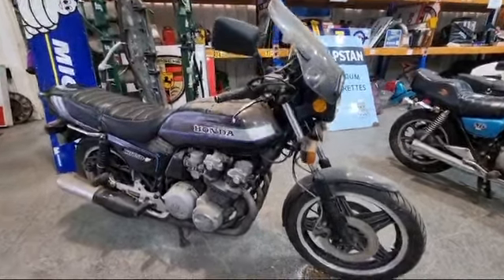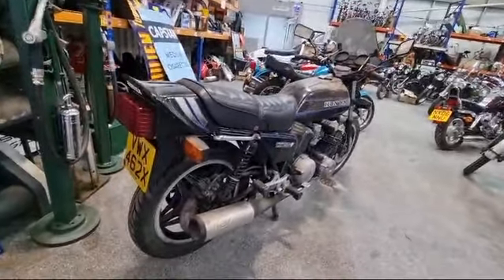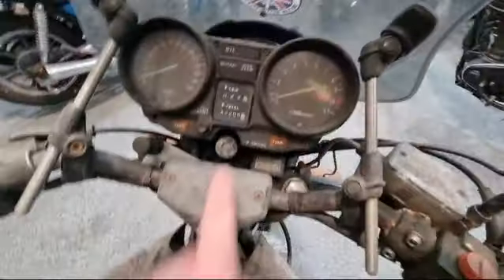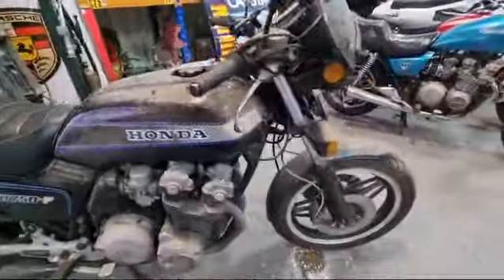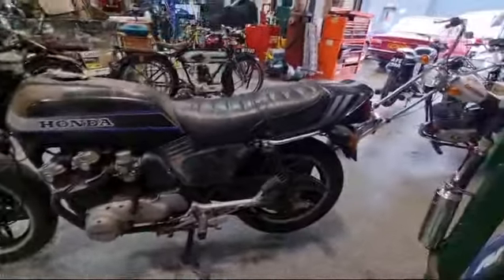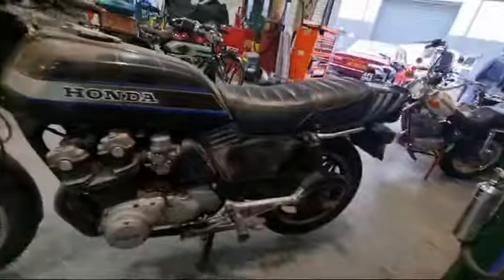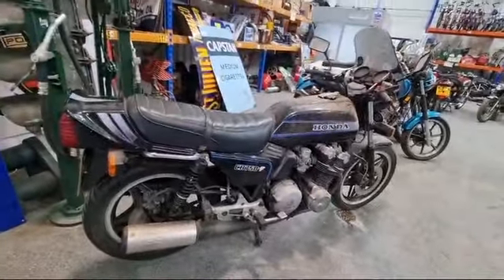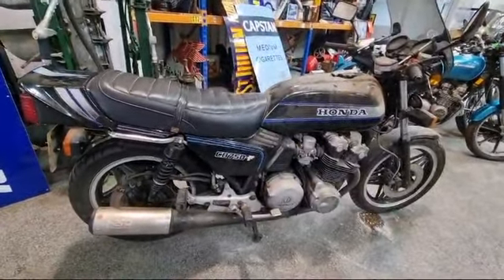1981 HONDA CB750 | MATHEWSONS CLASSIC CARS | 20 & 21 MARCH 2024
1981 HONDA CB750 | MATHEWSONS CLASSIC CARS | 20 & 21 MARCH 2024